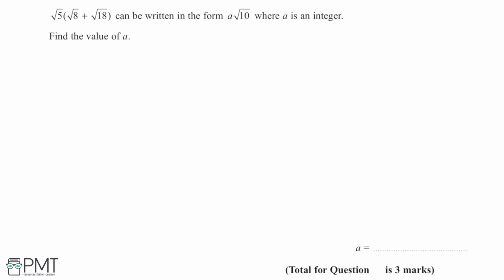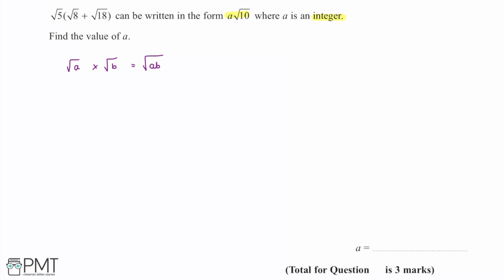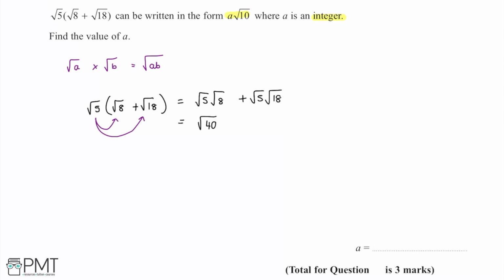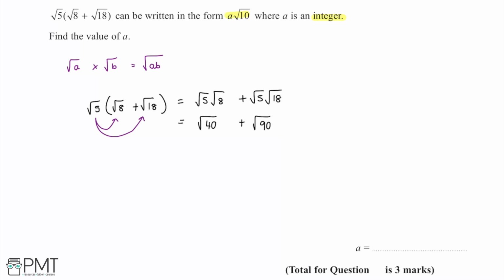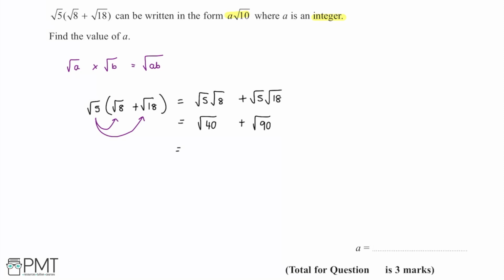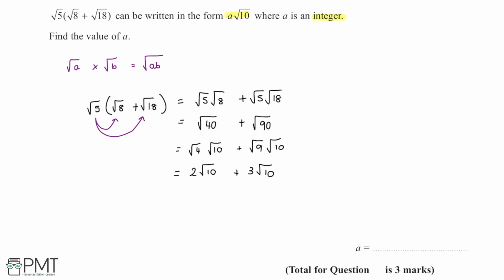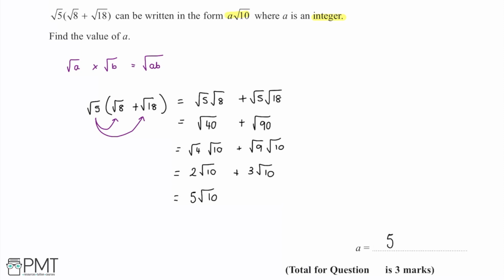Surds (Higher) - Q2 | Maths GCSE | PMT Education